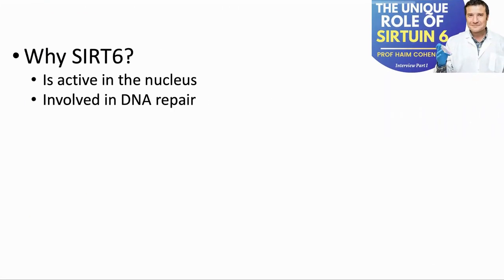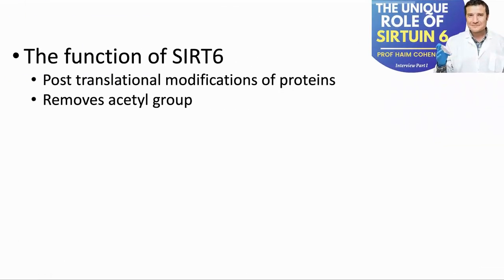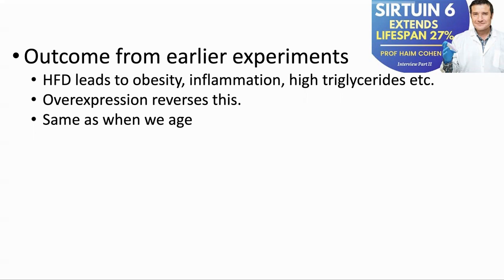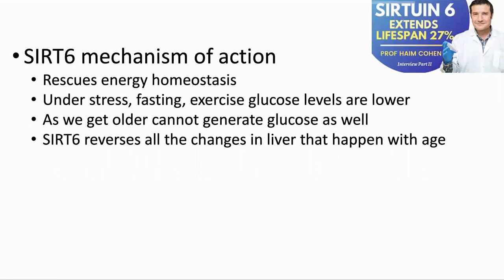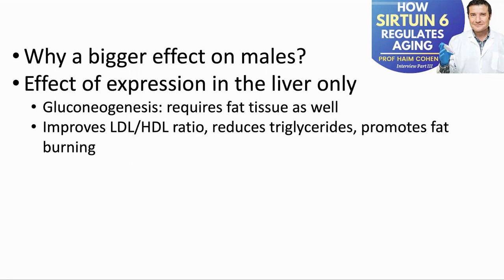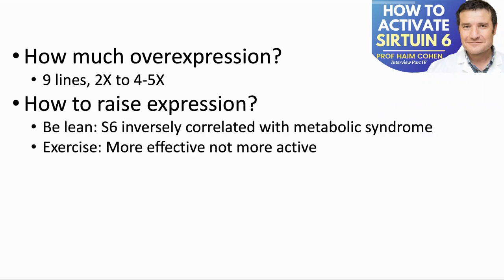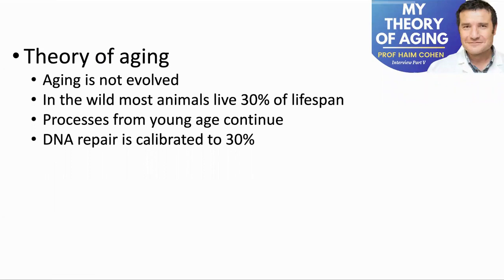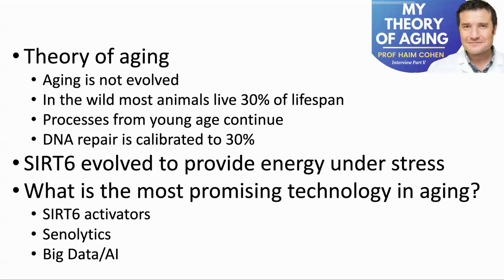Sirtuin 6 : Summary Of Key Points of Professor Cohen Interview | Modern Healthspan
We have had requests for a summary of the interview with Prof Cohen. This video is a summary of the key points from the interviews. As I note in the introduction, this is my interpretation of what Prof Cohen said, please check the original interviews if you have any questions. And please do feel free to let me know if you think I got something wrong!

*Renue By Science* 10% : _ Use SUBMHS for discount on renewal orders.

Professor Haim Cohen is the director of the Sagol Healthy Human Longevity Center at Bar-Ilan University where he focuses much of his research on the SIRT6 protein. In May 2021 he and his team published a paper showing a 30% increase in lifespan in a mouse model by over expressing SIRT6.

Prof Cohen's Paper on Sirt6 is here
Restoration of energy homeostasis by SIRT6 extends healthy lifespan
And from 2012
The sirtuin SIRT6 regulates lifespan in male mice